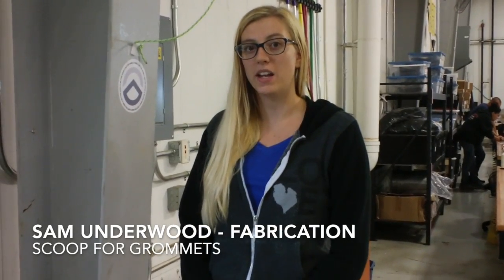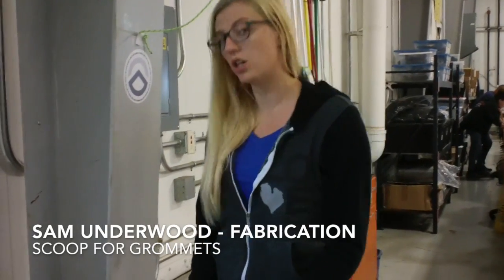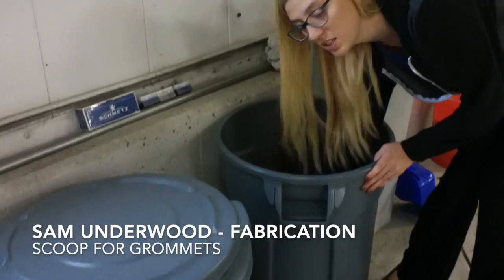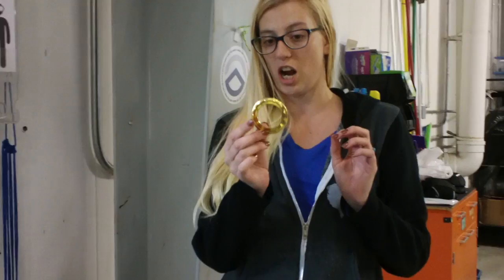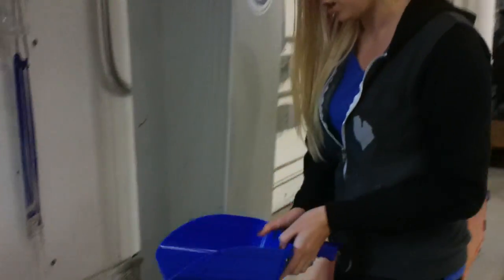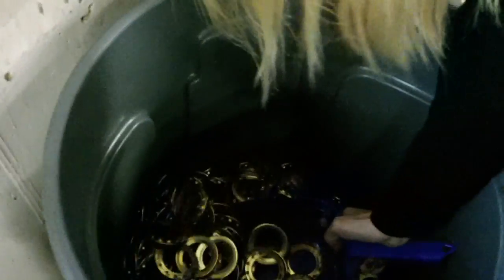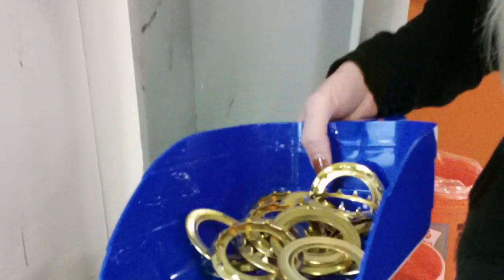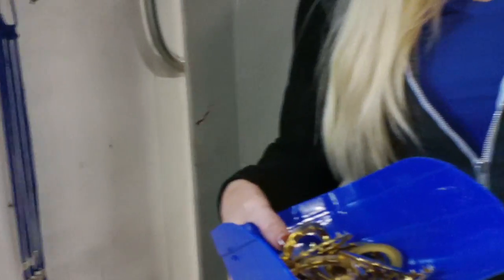Sam Underwood - Fabrication - Scoop for Grommets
This video is about Sam Underwood - Fabrication - Scoop for Grommets